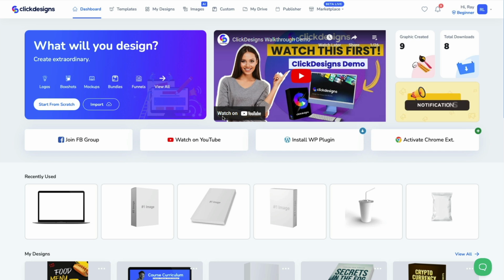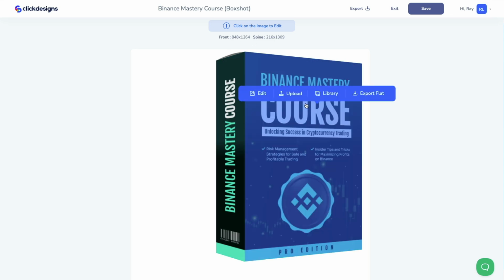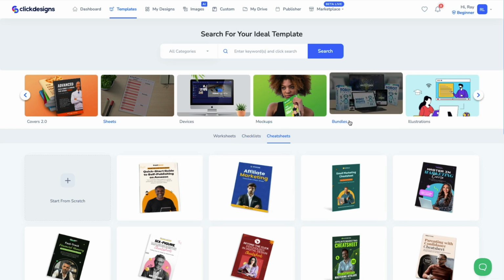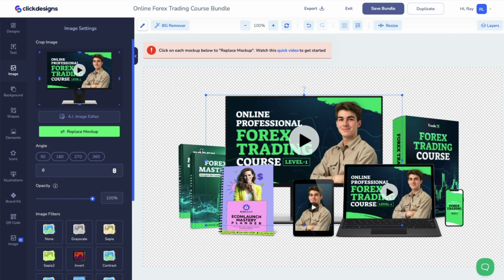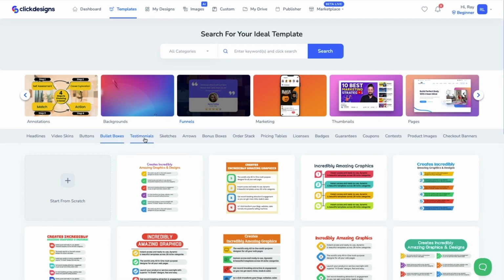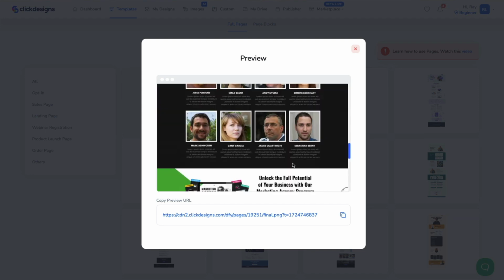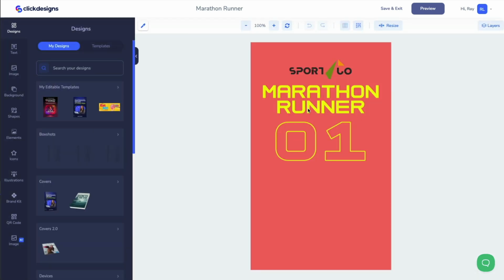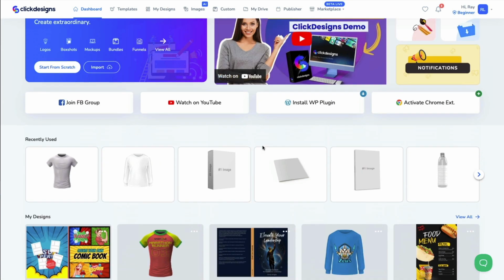Click Designs Early Demo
In this video, we're taking a close look at Click Designs, an easy-to-use graphic design tool that allows anyone—whether you're a business owner, marketer, or content creator—to create professional-quality visuals quickly and without the need for advanced design skills. Click Designs offers everything you need in one platform: templates, drag-and-drop editing, powerful customization options, and easy export tools. Whether you're working on social media graphics, logos, flyers, banners, or more, Click Designs makes it simple to elevate your brand.

What is Click Designs?
Click Designs is a web-based platform designed to simplify the process of creating stunning graphics. Its drag-and-drop editor lets you build anything from logos to ads, eBook covers to business cards, and more, all without needing any graphic design experience.

Key Features of Click Designs:
Drag-and-Drop Editor:
Create professional designs easily with an intuitive interface that anyone can use. No design experience required!
Customizable Templates:
Choose from thousands of pre-designed templates that you can tweak to match your brand’s style, from logos to flyers, social media posts, and beyond.
Image Editing Tools:
Edit your images with advanced tools like background removal, cropping, resizing, filters, and more—all within the platform.
Extensive Library of Icons & Fonts:
Add thousands of customizable icons, fonts, and graphic elements to your designs, ensuring they’re unique to your brand.
Vector Graphics:
Designs are fully scalable, so your creations will remain sharp and crisp on any platform, from social media to print materials.
Collaborative Tools:
Work with team members or clients by sharing your designs and gathering feedback in real-time. Perfect for agencies and teams.
Multiple Export Options:
Download your designs in multiple formats like PNG, JPG, PDF, and SVG, making them ready for any use, whether online or offline.
Affordable & Accessible:
Click Designs offers a cost-effective solution for creating high-quality designs without the need for expensive design software or hiring a designer.
Who Can Benefit from Click Designs?
Small Business Owners: Create eye-catching social media posts, banners, ads, and marketing materials on your own.
Marketers & Agencies: Design high-converting content and easily manage multiple client projects.
Content Creators: Enhance your YouTube channel, Instagram feed, or blog with professional graphics that stand out.
Freelancers: Generate professional designs quickly for clients, helping you deliver high-quality work in less time.
Why Choose Click Designs?
Click Designs offers a user-friendly platform with powerful design capabilities that make it easy to create professional-grade visuals—whether you're a beginner or a seasoned designer. You don’t need a background in graphic design to produce high-quality content. With its comprehensive set of features, Click Designs helps you save time, streamline your workflow, and maintain a consistent brand presence across all your marketing materials.

How to Get Started:
Choose a template or start with a blank canvas.
Customize your design using the drag-and-drop editor, vast library of icons, and advanced editing tools.
Export your design in the format that suits your needs—ready for web, print, or social media.
Collaborate with your team or clients to get feedback or finalize designs.
Click Designs makes graphic design simple, affordable, and efficient—whether you're creating content for social media, websites, print, or other marketing efforts.

Watch the video to see Click Designs in action! Learn how to create beautiful graphics in no time and take your branding and marketing to the next level with this powerful tool.